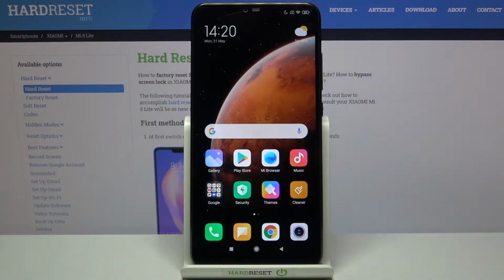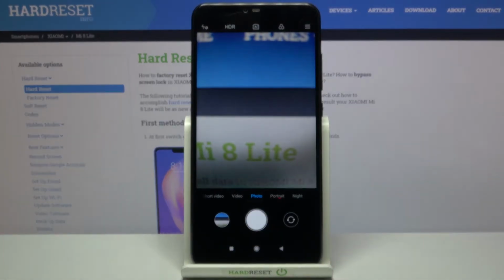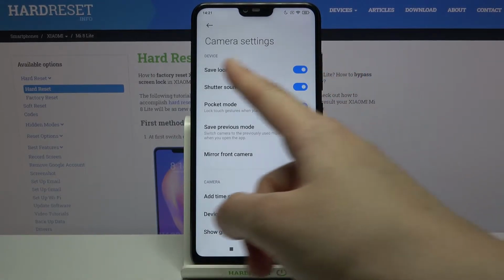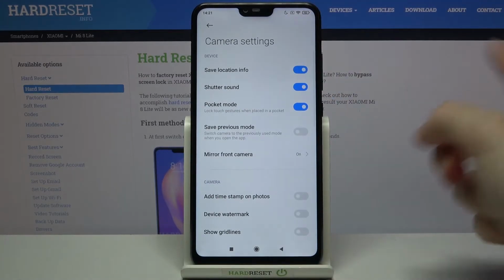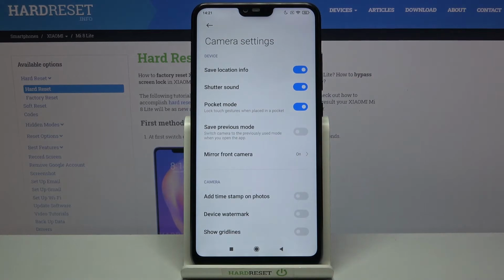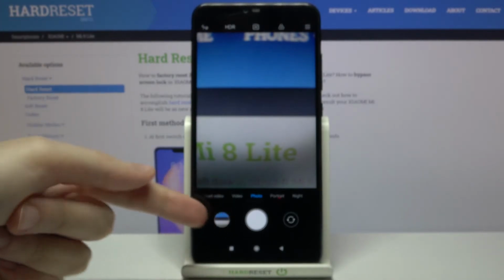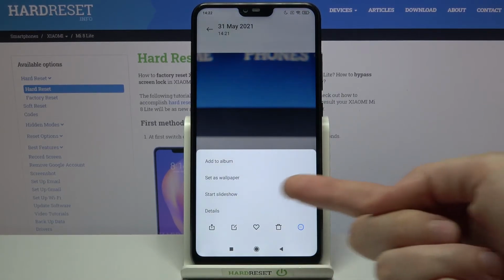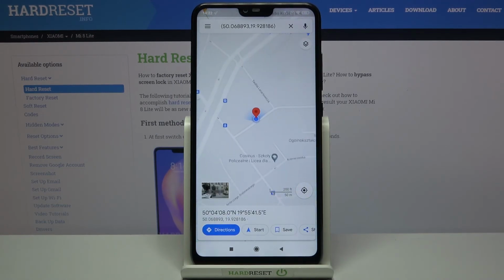How to Enable Camera Location Tags in XIOAMI Mi 8 Lite – Manage Location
Learn more about XIAOMI Mi 8 Lite
Would you like to save precise location information when taking a photo with your XIAOMI Mi 8 Lite? In this tutorial, learn how easy it is to find the right camera settings and how to manage them to activate the location tag option and add the relevant information to each photo you take. Furthermore, we are going to show you two additional features that you need to pay attention to if you want your location tags to work properly. So, follow all the steps shown, and let's enable the location tags successfully.

How to enable Camera Location Tags in XIAOMI Mi 8 Lite? How to turn on Camera Location Tags in XIAOMI Mi 8 Lite? How to switch on Camera Location Tags in XIAOMI Mi 8 Lite? How to activate Camera Location Tags in XIAOMI Mi 8 Lite?